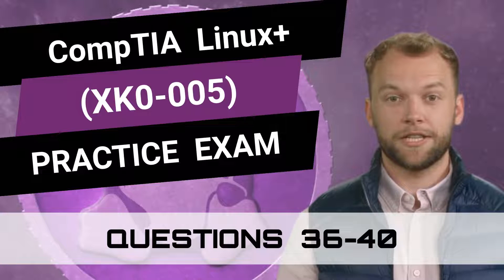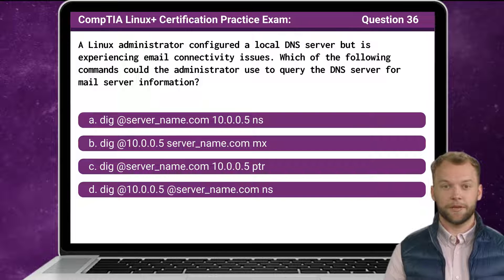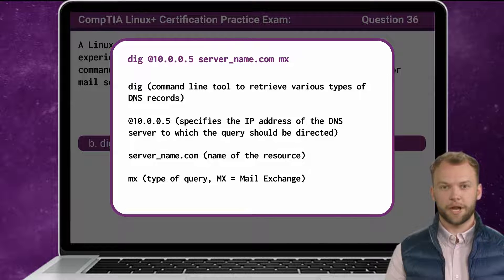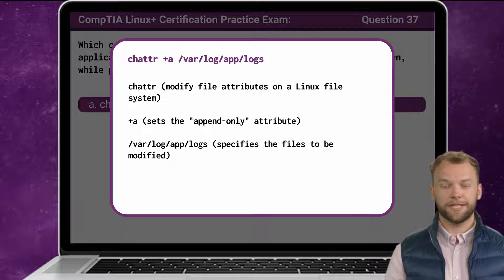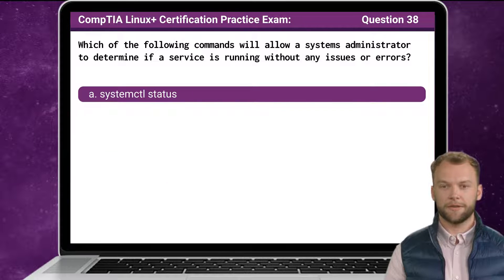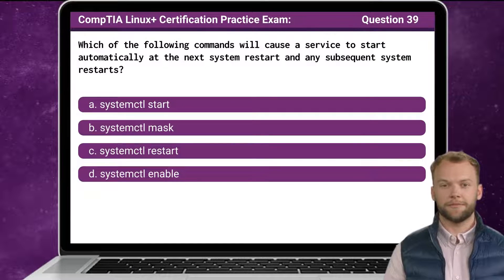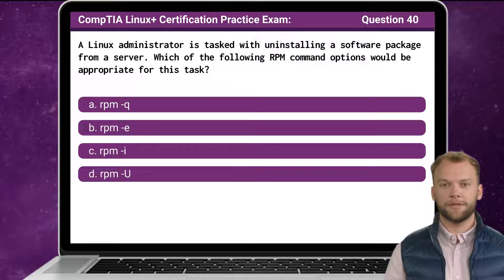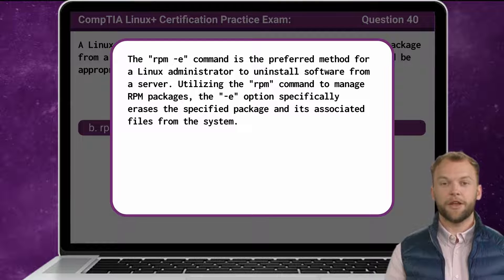CompTIA Linux+ (XK0-005) | Practice Exam | Questions 36-40